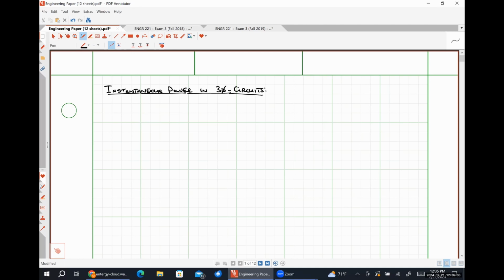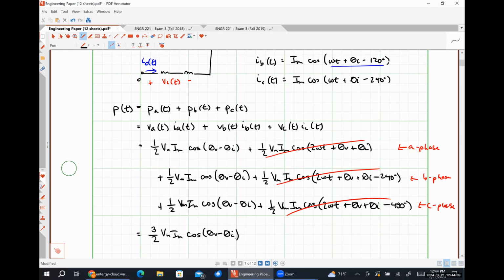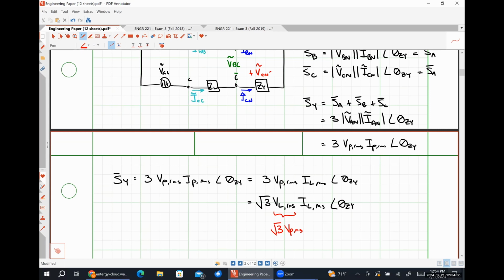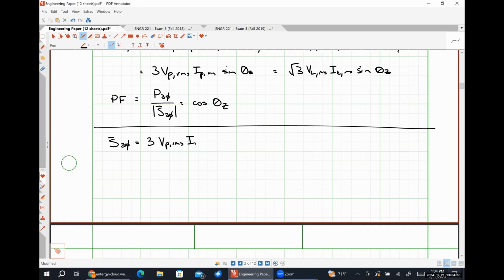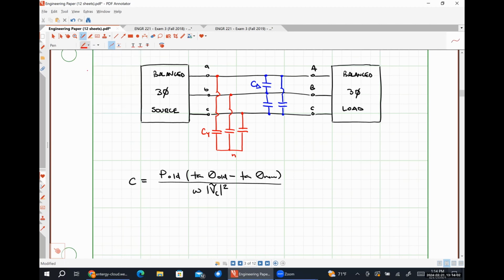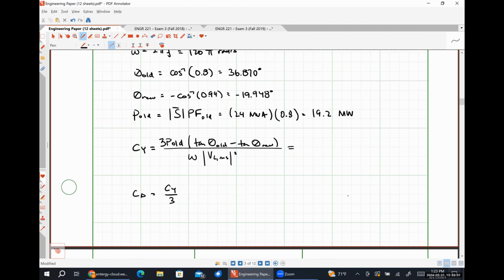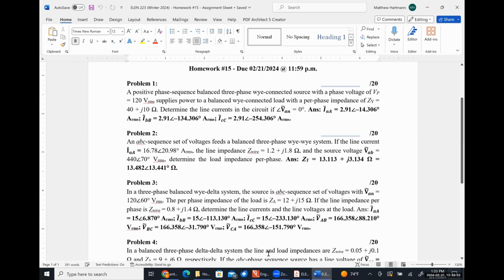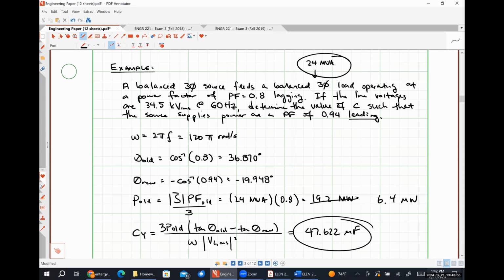ELEN 223 (Winter 2024) - Class Meeting #28 - 02/21/2024